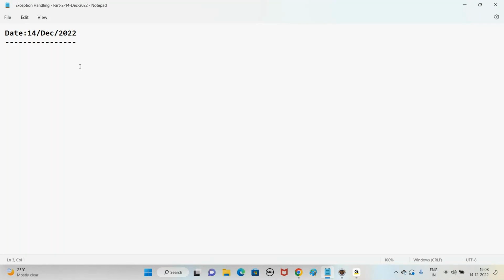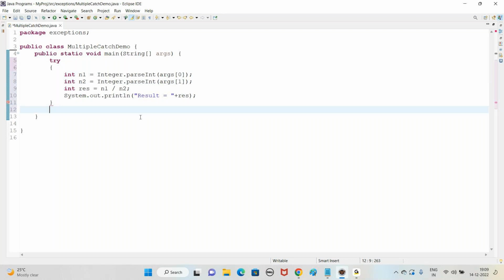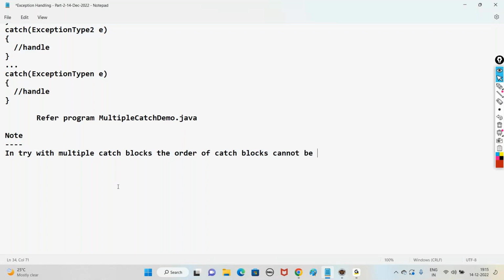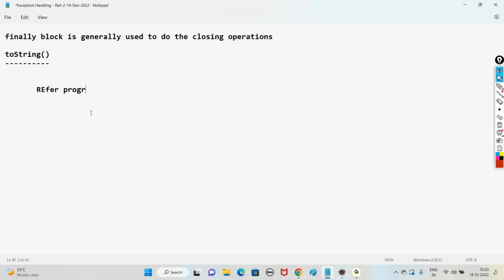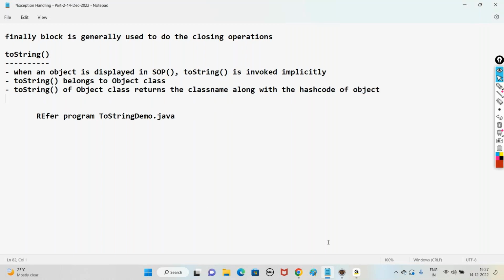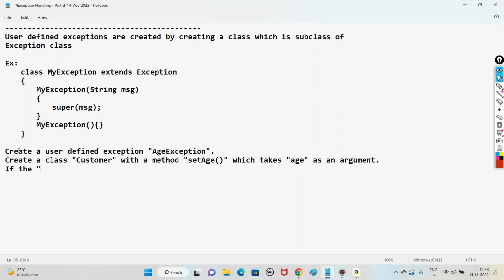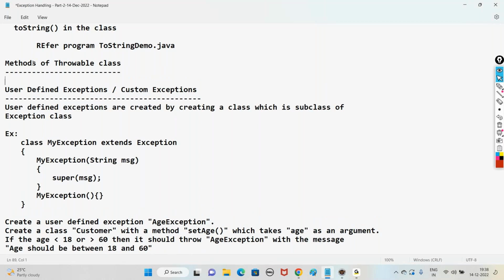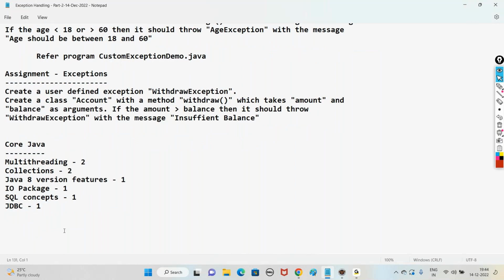Become a FULL STACK JAVA Developer in Just 50 Days | Java Exception Handling